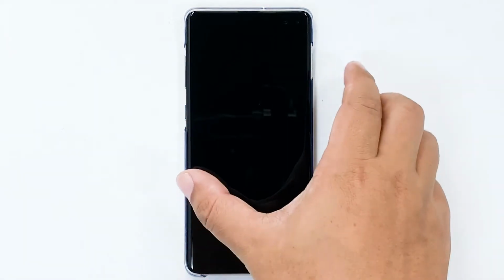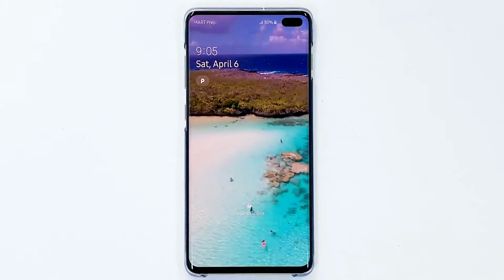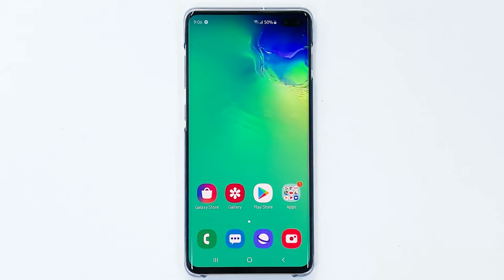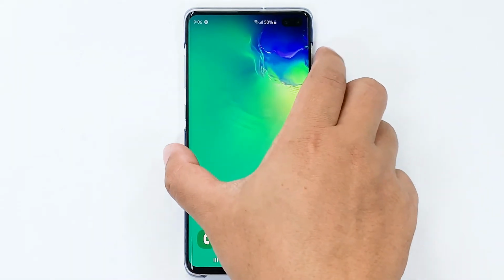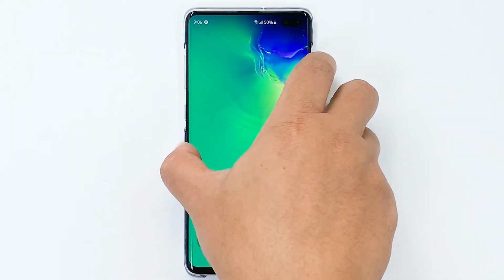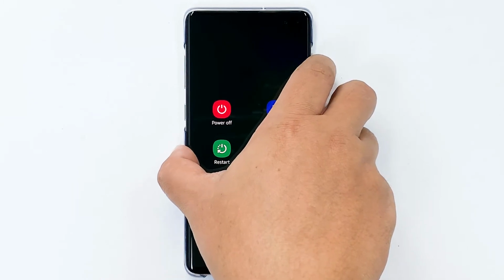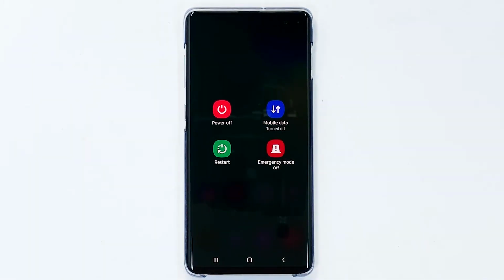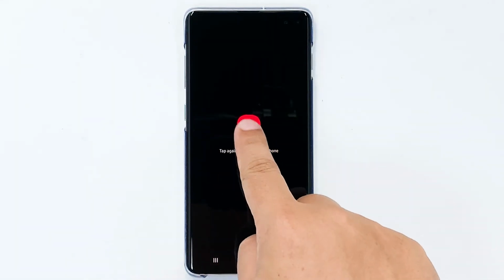How to turn your Samsung Galaxy S10 Plus On and Off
Your Samsung Galaxy S10 Plus is pre-charged out of the factory so it should power on out of the box. If it does not, then it's a manufacturing issue and you should return it to the store as soon as possible.